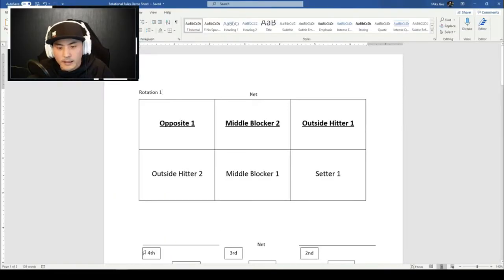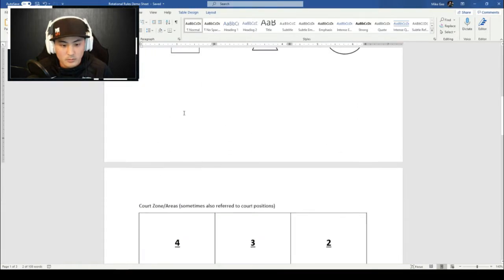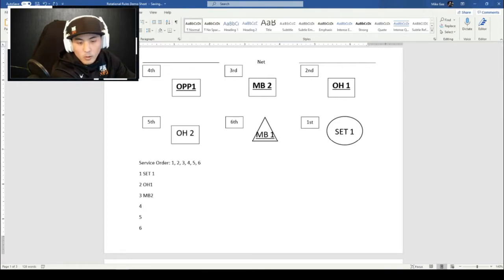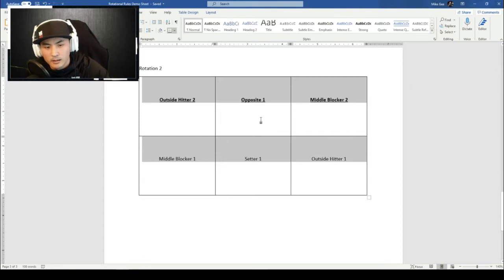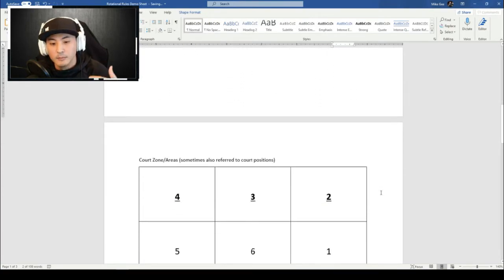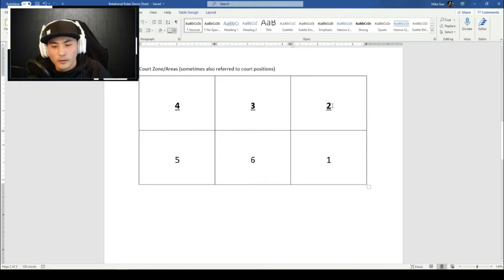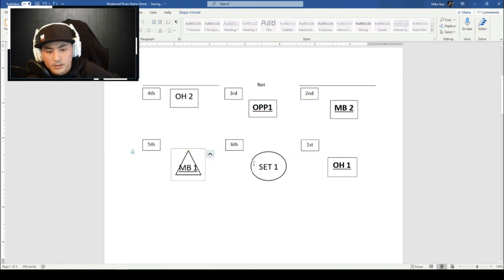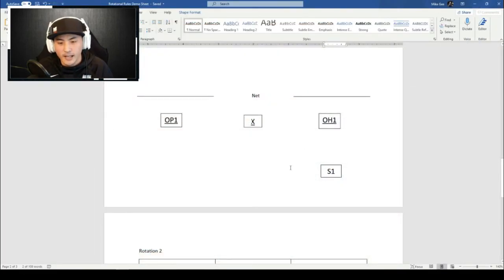In-depth look at useful terms and mnemonic devices for teaching volleyball rotations to beginners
This video is a detailed explanation of the major concepts that I cover when teaching beginners' the volleyball rotational order rules. I share my three mnemonic devices that I use for helping front row players understand and remember their overlaps.

If you're looking to really understand the volleyball rotational order rules, then this video is for you. Plus, if you're looking for a way to teach the rules to your players and make it stick, then this video is definitely for you.

Those of you that are looking for a brief diagram of where players should be in specific rotations, I would recommend simply watching the Gold Medal Squared Volleyball Rotations & Overlap Rules series: